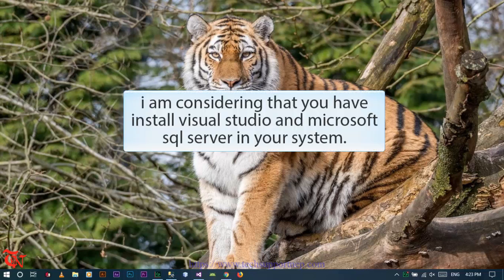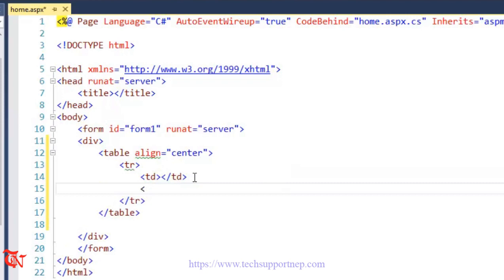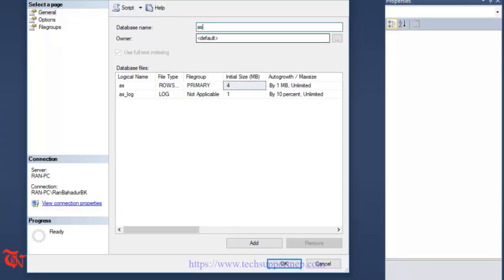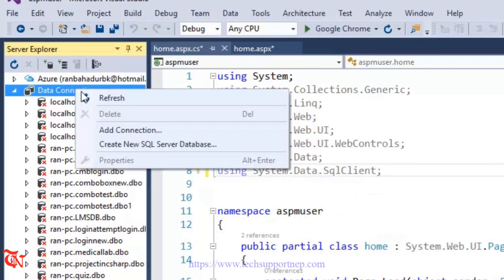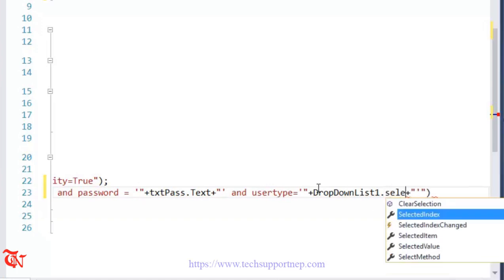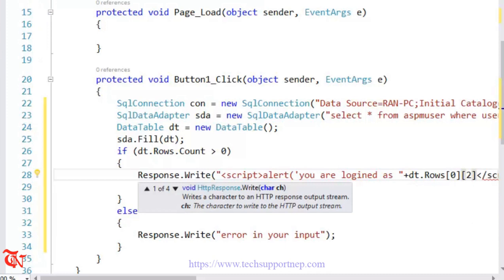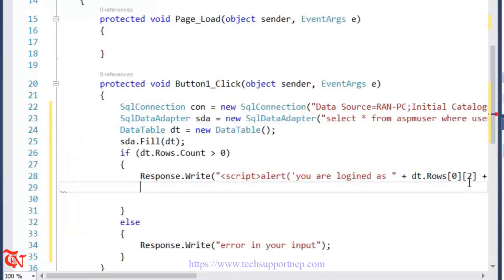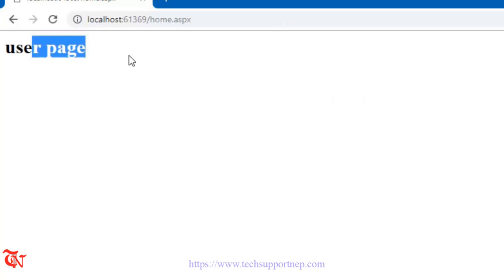How to Create Multi User Login Form in ASP.NET using SQL Server Database?[With Source Code]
This video will show you how you can create multiuser login form in asp.net using sql server database.